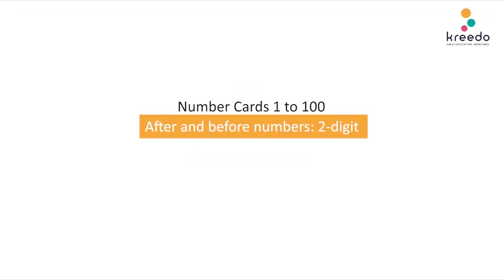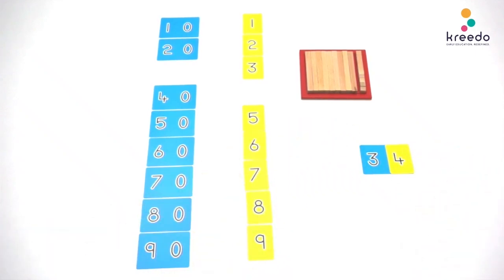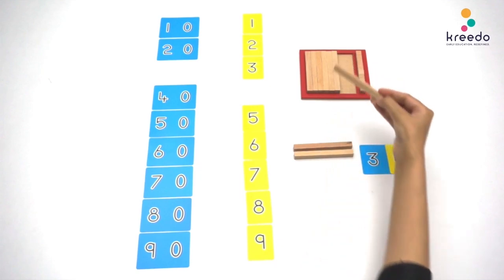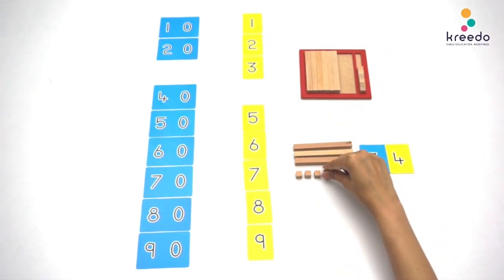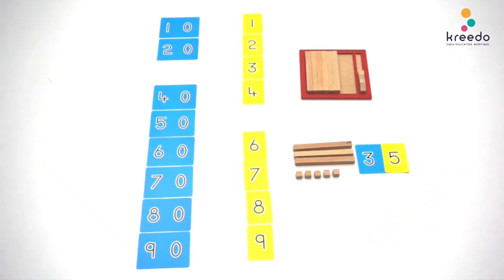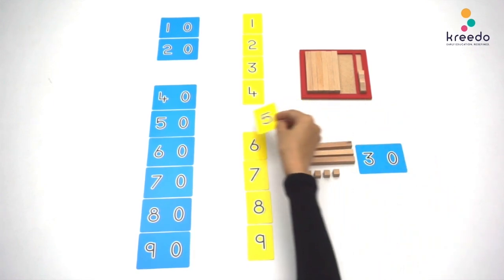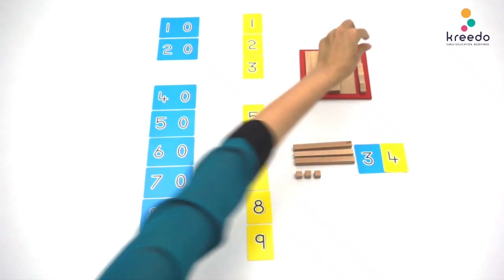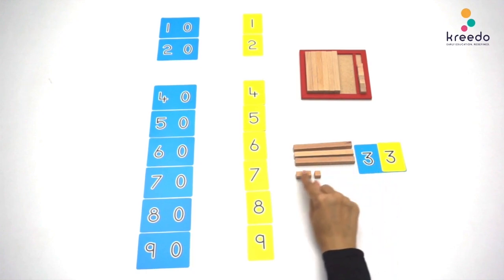Game 36 Sequencing 2 Digit Numbers